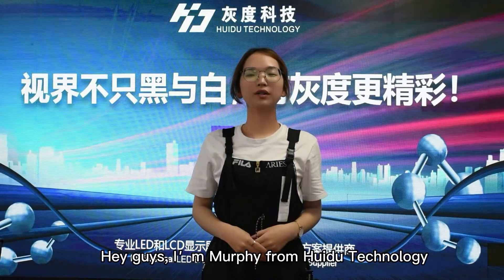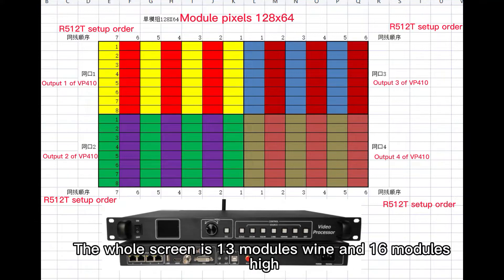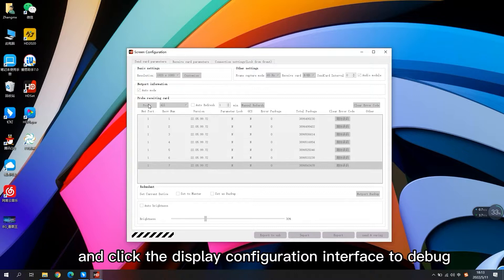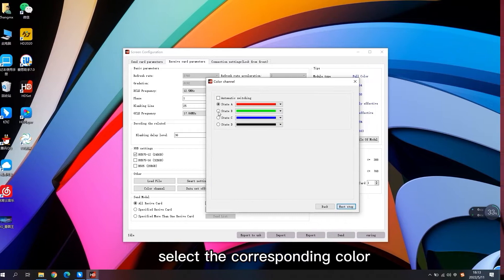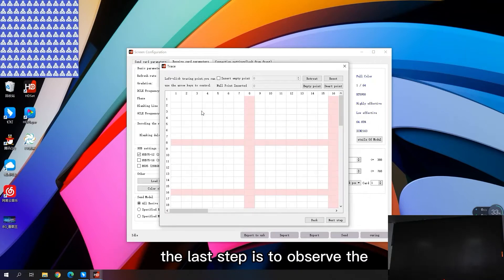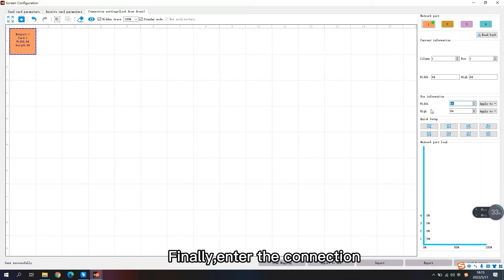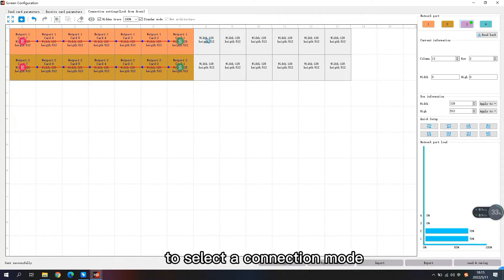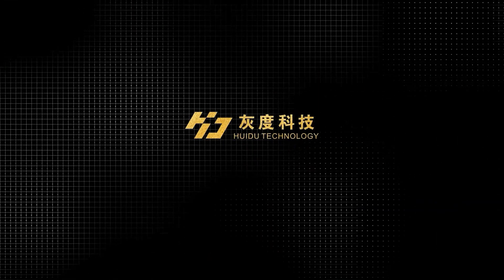How To Setup Huidu VP410 Controller For A P2.5 LED Display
Huidu Controller VP410 setup tutorial for a P2.5 LED display with Huidu debugging software HDSet under New process. The P2.5 module is 128x64 pixels, IC chip is ICN2163 and decoding 5958, the whole display has 13 modules wide, 16 modules high.